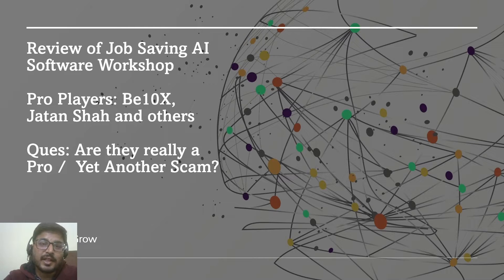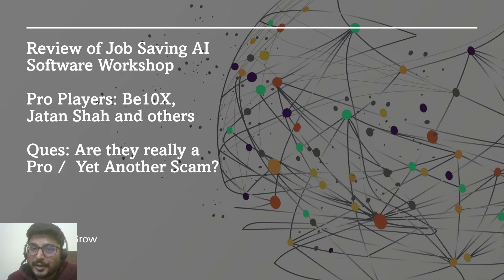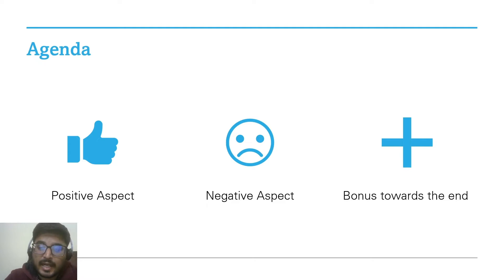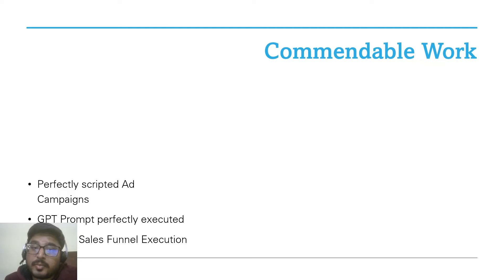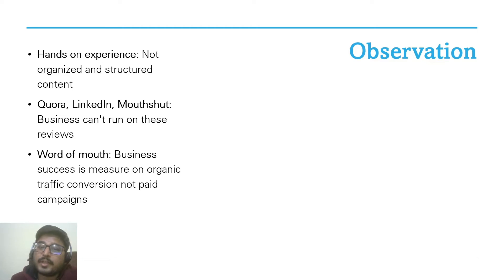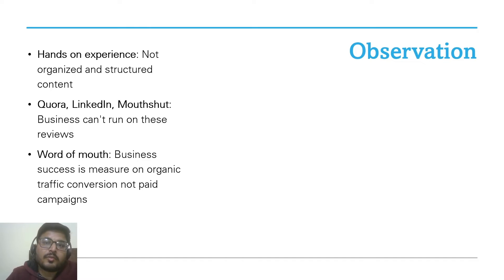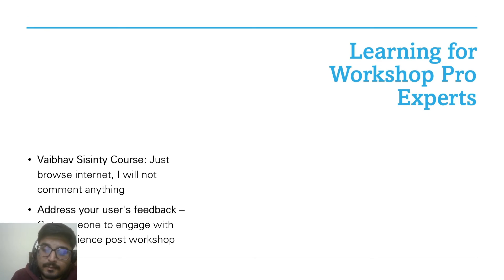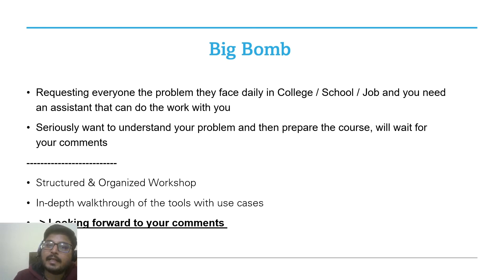be10x & Skill Nation Courses Unbiased Review | Genuine or a Scam? vaibhav sisinty course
Tired of confusing and expensive AI courses?  Join me as I dissect a popular AI course offered by "billion-dollar companies" () and expose both its strengths AND weaknesses.

Based on 1000+ reviews and personal experience, I'll reveal:

The course's impressive marketing tactics and their potential downsides.
Whether the "free" knowledge is truly valuable or just readily available online.
What others are saying in reviews (spoiler alert: it's not all sunshine and rainbows). ⚠️
Bonus: I'll share a better alternative inspired by a highly-rated workshop by Vaibhav Sisinty.

P.S. This video is based on personal opinions and observations, not intended to defame anyone. Form your own opinions and verify claims independently.